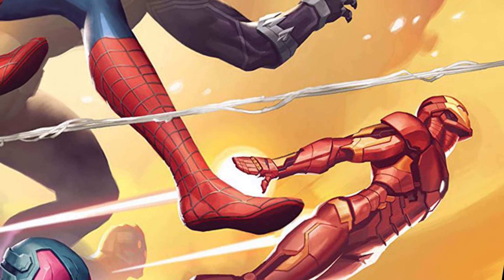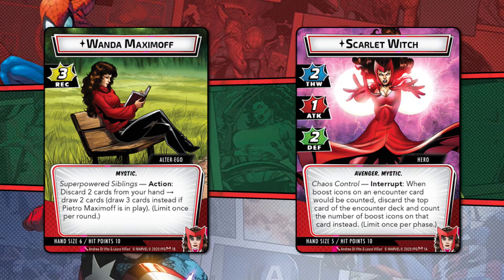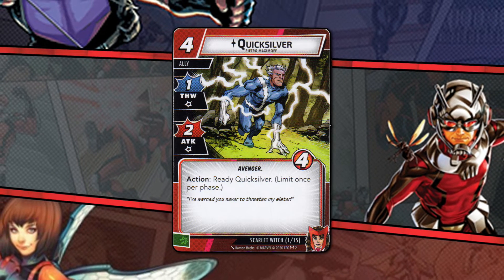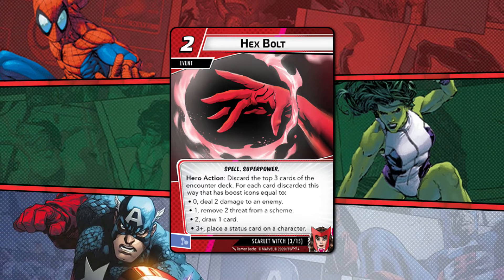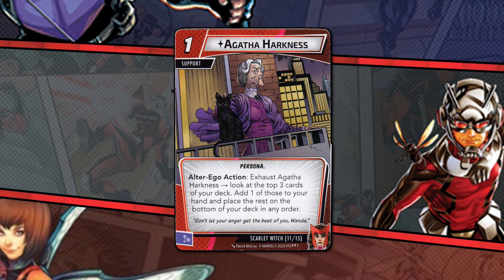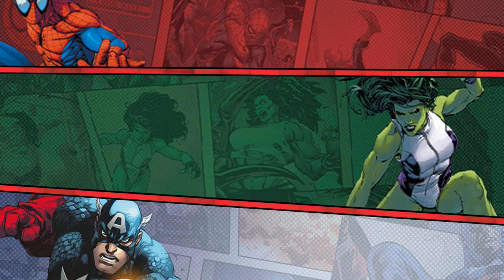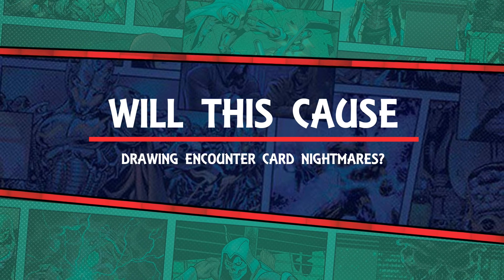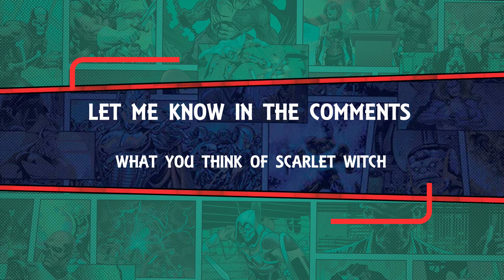Scarlet Witch Review - Marvel Champions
Hello and welcome, today's video focuses  on Marvel Champions and a review of the soon to be released Scarlet Witch expansion pack, we'll give the once over for this new identity and reviewing all her signature cards too.  We hope you enjoy!

The exclusive artwork found throughout this video is the property of Fantasy Flight Publishing, Inc., Marvel and Disney.

The Golden Present - Jesse Gallagher